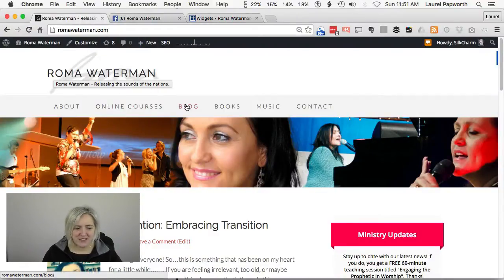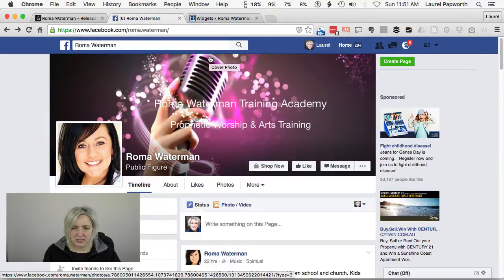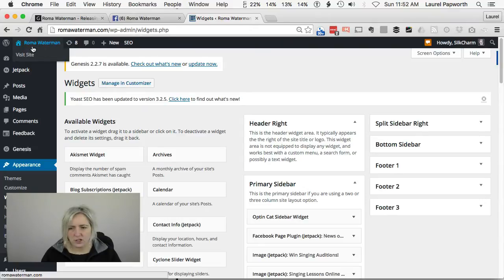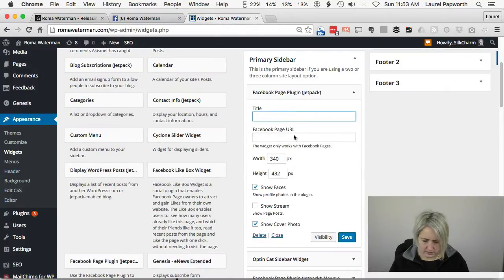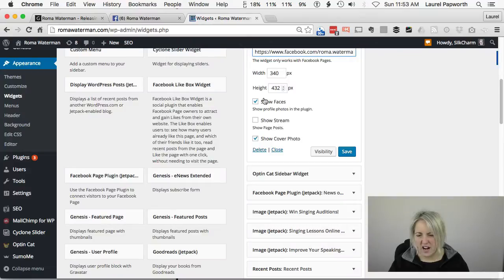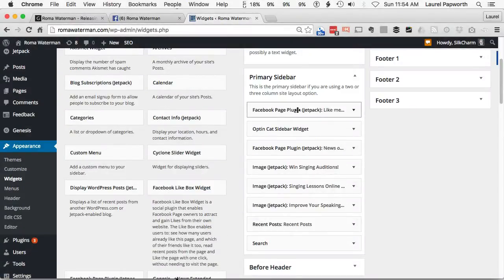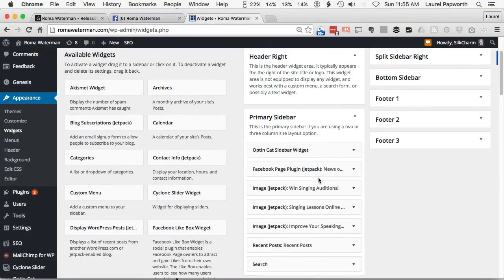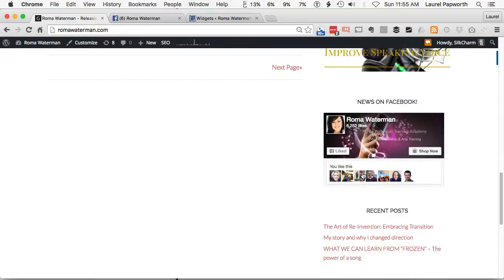How to Add Facebook widget to Website Wordpress sidebar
Add the free Facebook widget from Jetpack to the Wordpress website sidebar fbo, socialmedia onlinecourses education howto How to Add Facebook widget to Website Wordpress sidebar